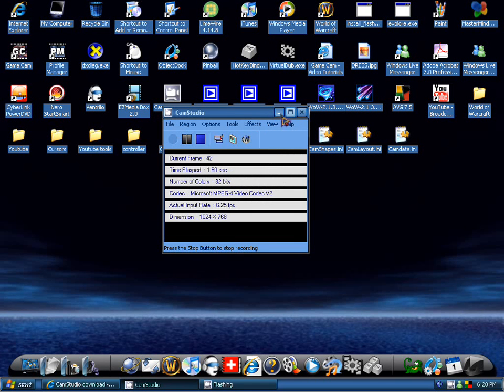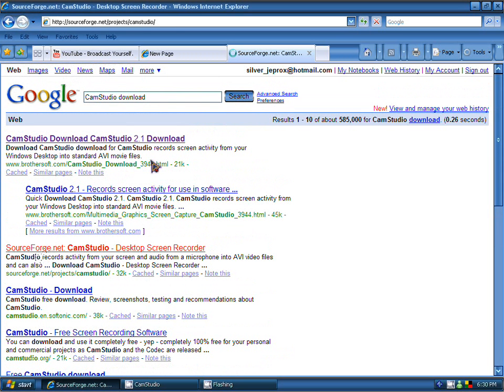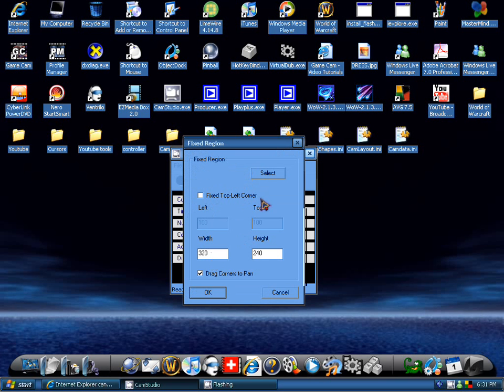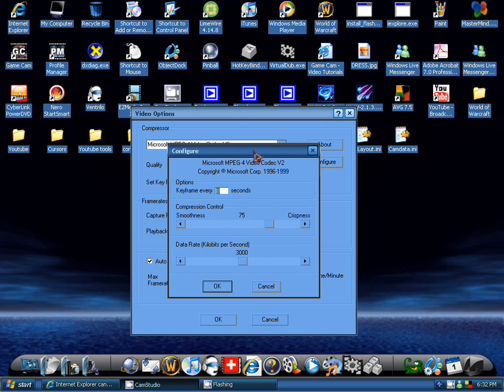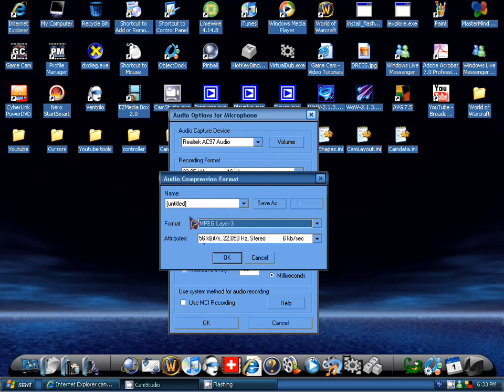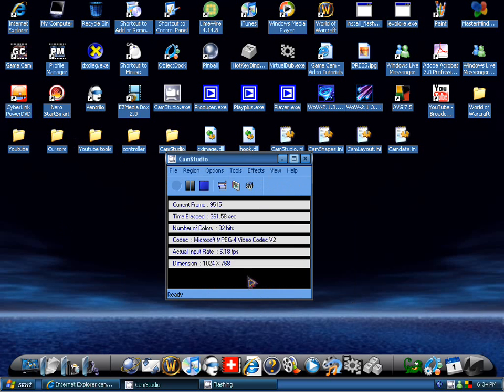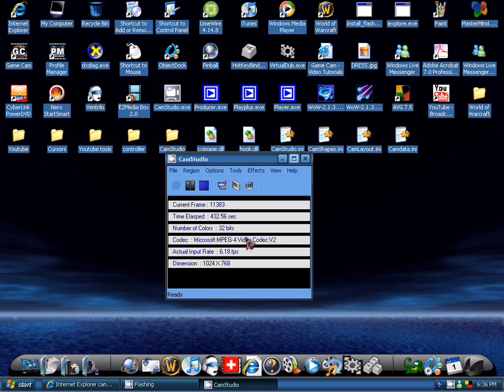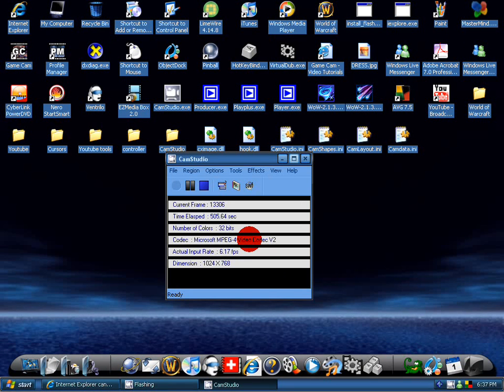Cam Studio Tutorial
All content going forward will be uploaded there so don't miss out. Cam Studio Screen Capturing Program Tutorial on how to use it and were to get it